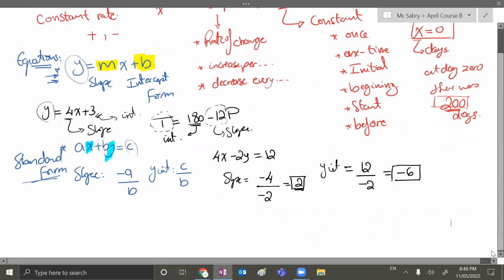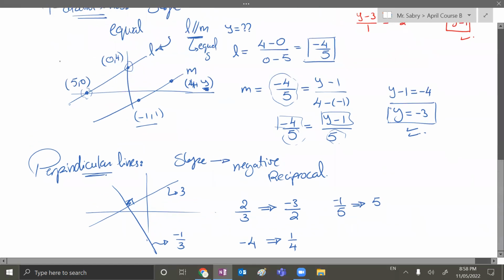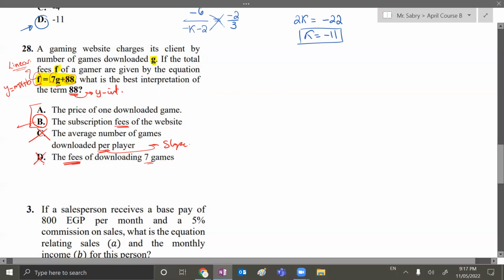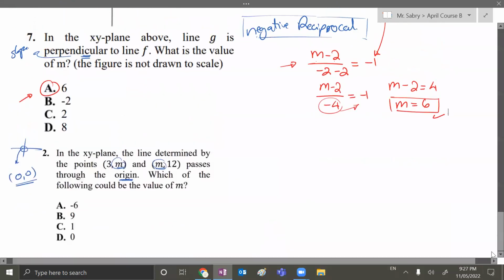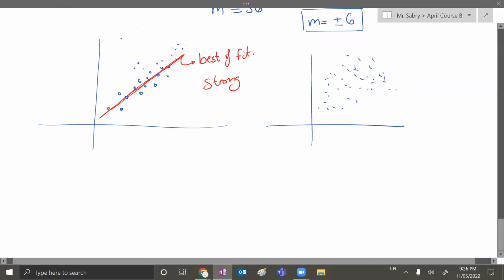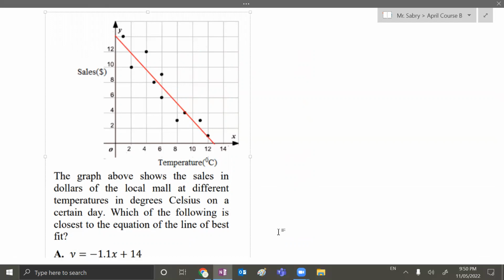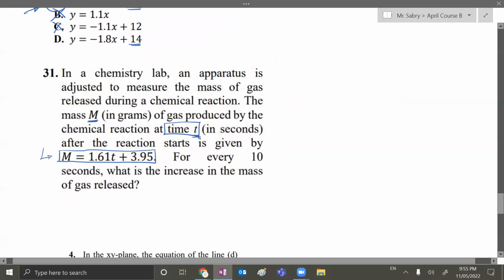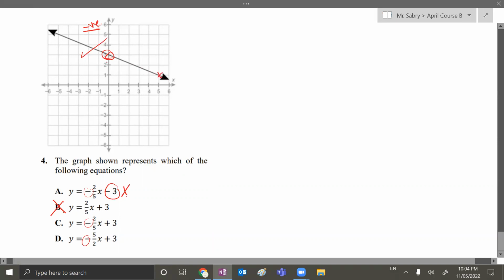Linear Functions explanation for SAT/ACT/EST Math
SAT / ACT / EST Math